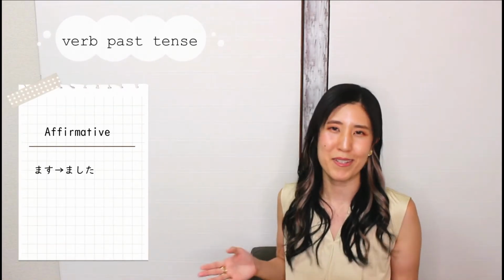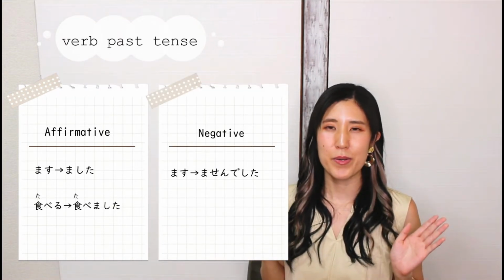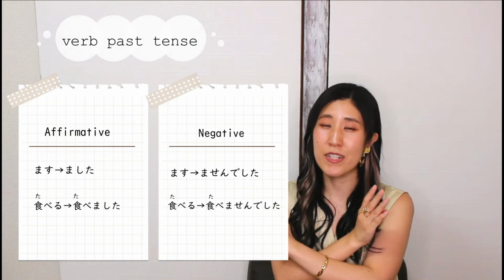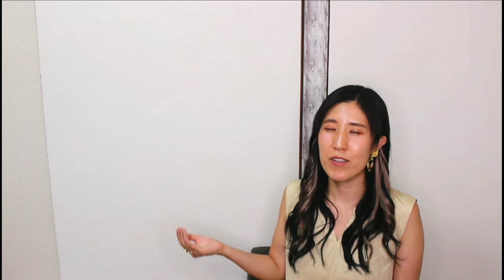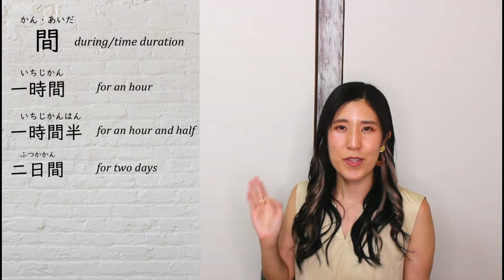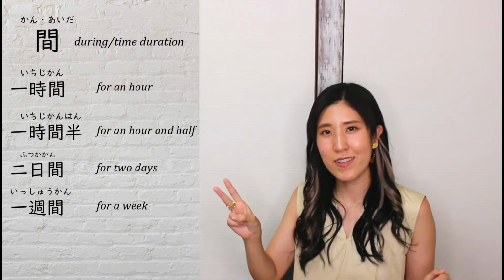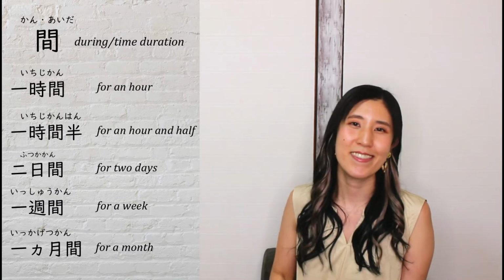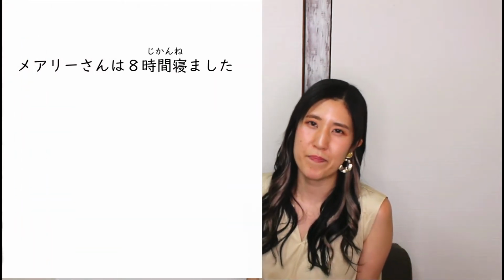#11 Verb past tense conjugation explained in 10 minutes (Genki1-Chapter4)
【#10 How to ask a direction and learn some location words in Japanese (Genki1-Chapter3)】

【#9 How to make a suggestion/How to say "How often ~?" in Japanese (Genki Chapter3-2)】

【#8 First step of making a sentence in Japanese : Learn basic verb conjugation (Genki1-Chapter3-1)】

【#7 How to say "~too" and negative sentences in Japanese (Genki1-Chapter2)】

🌼Private Japanese lesson with Ayu🌼

I'm looking forward to seeing you 💛

🌸Instagram - Sharing my private life in Japan.